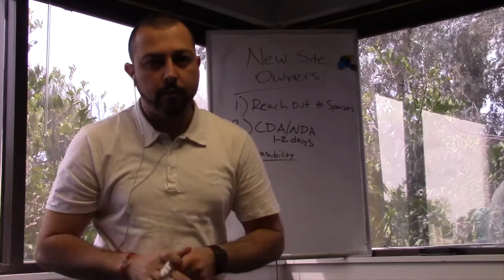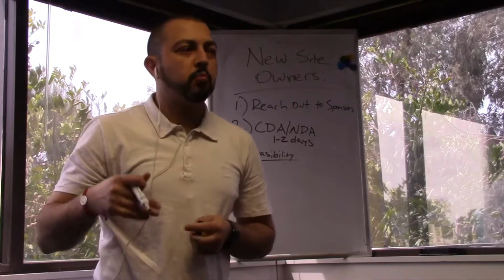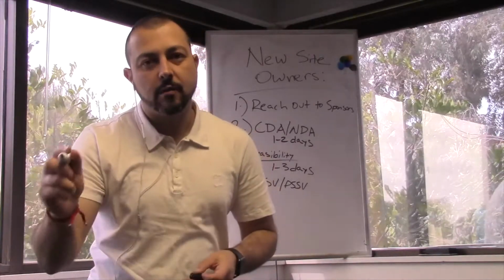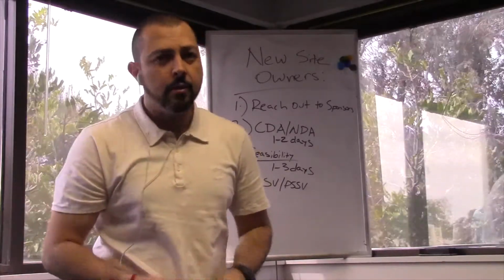The Process Of Obtaining Your First Clinical Research Study